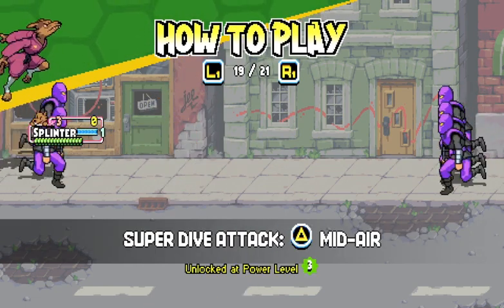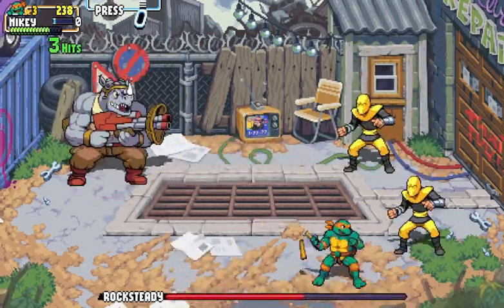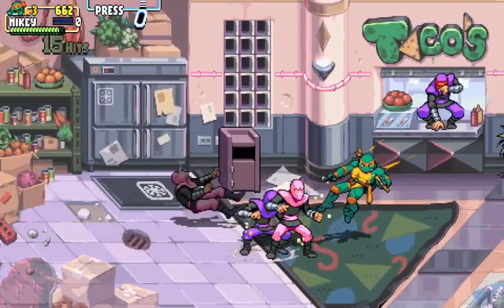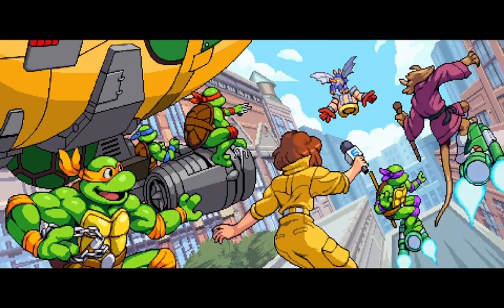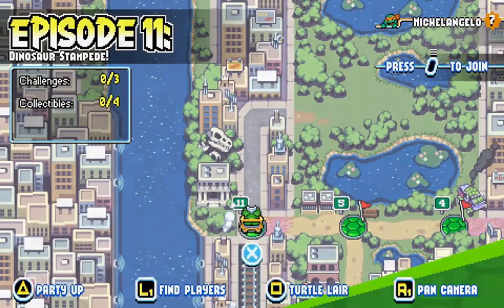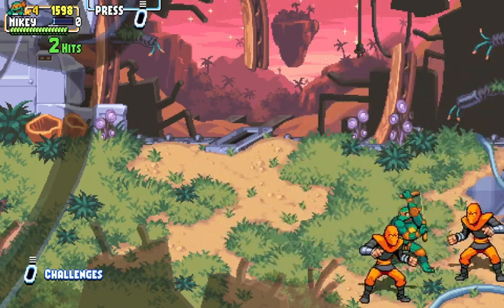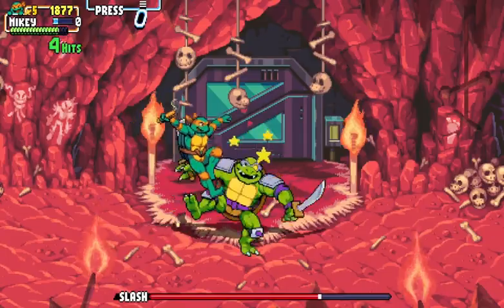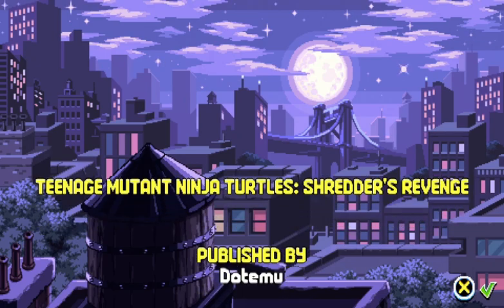Teenage Mutant Ninja Turtles: Shredder's Revenge is here at last!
Yes the greatest turtles game of all time is finally here! A full playthrough of the 2022 masterpiece!